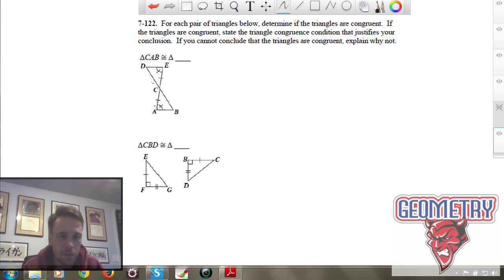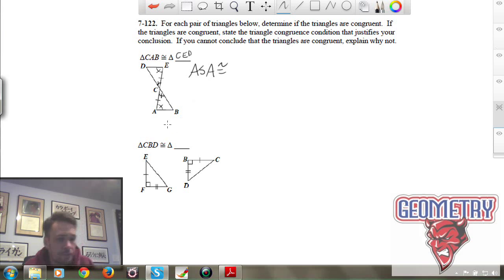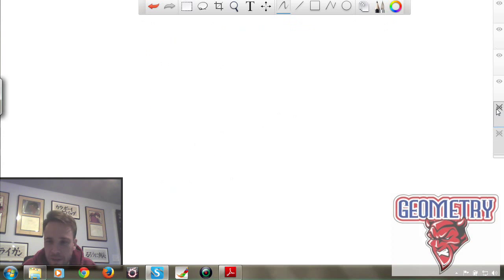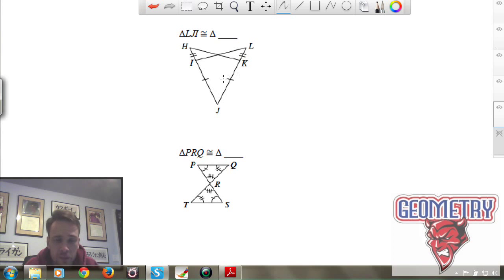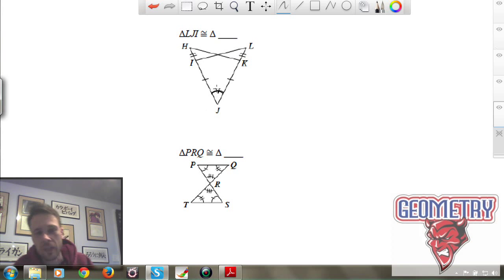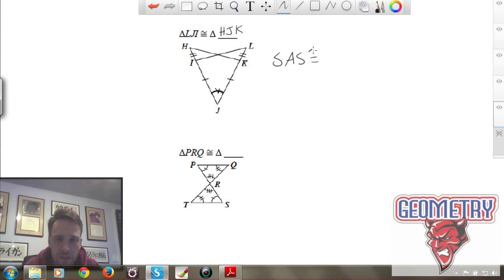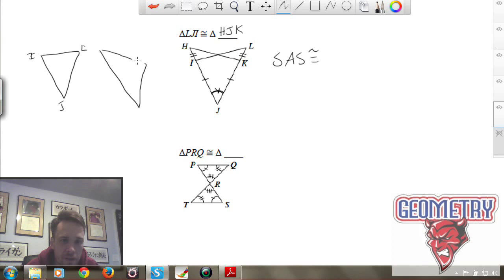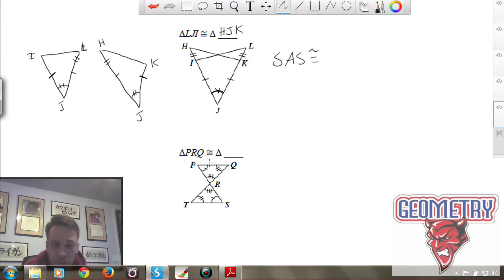Regular Geometry Chapter 7 Problem 122